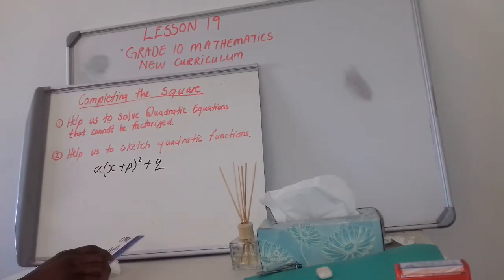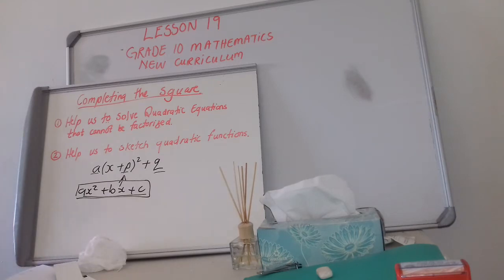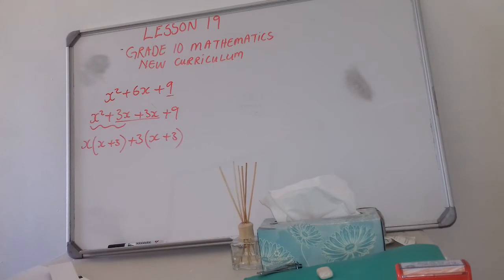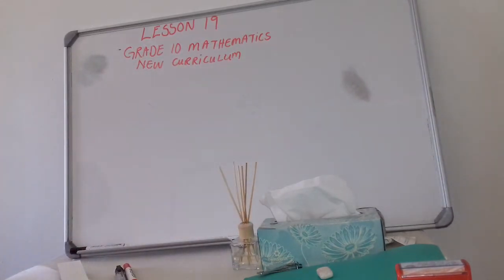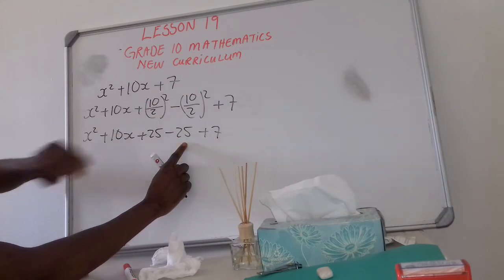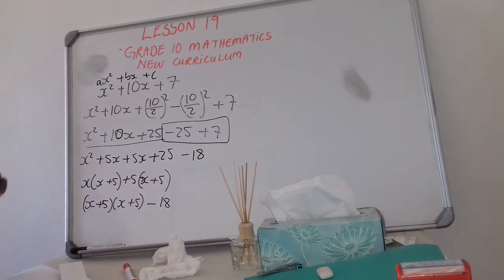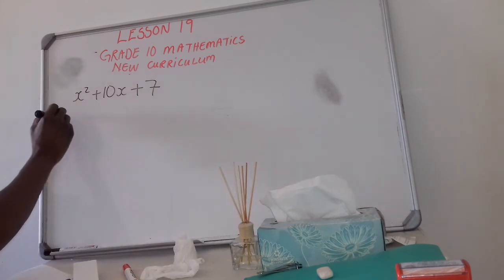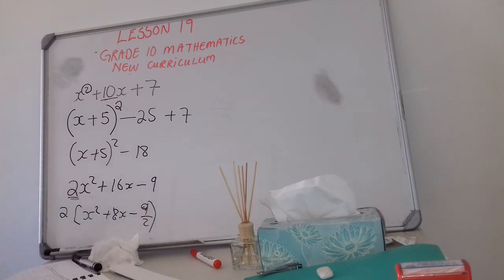LESSON 19, GRADE 10 MATHEMATICS, NEW CURRICULUM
In this video you will learn how to complete the square.